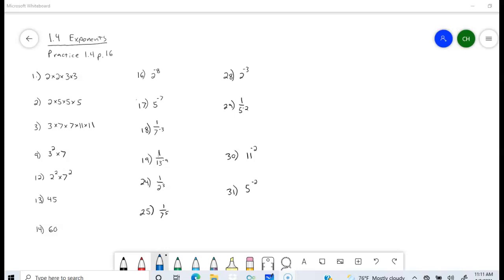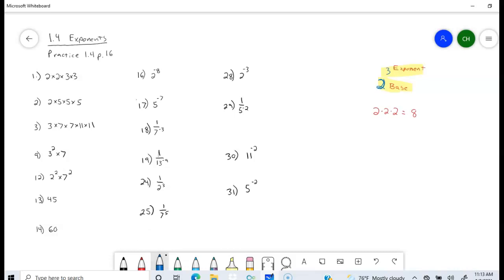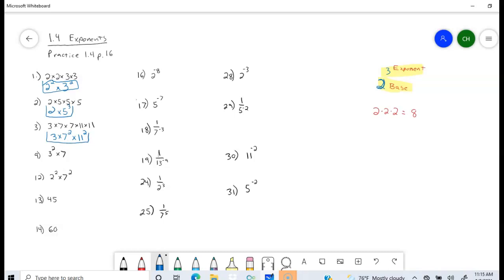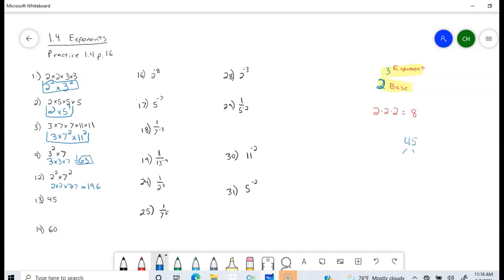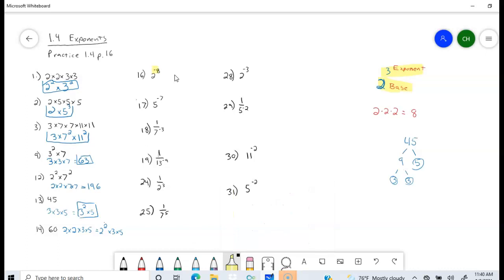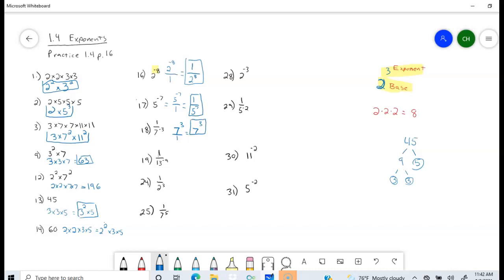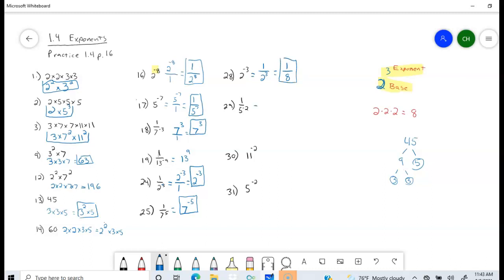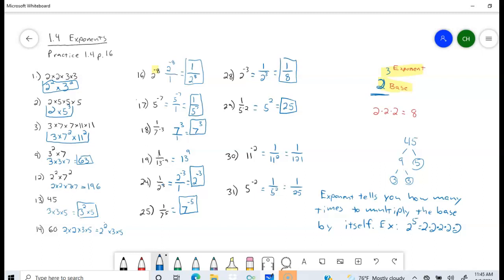Pre-Algebra (1.4) Exponents (Abeka)